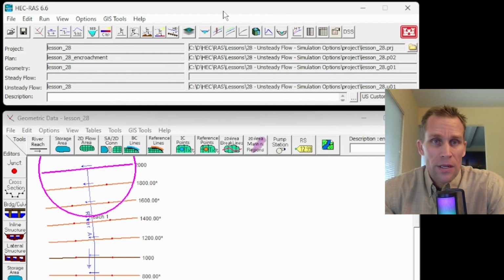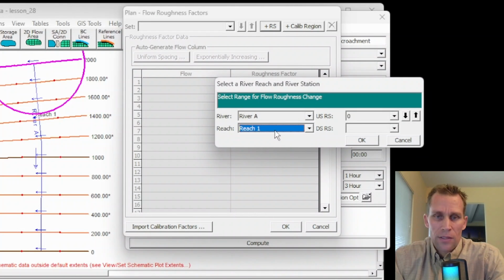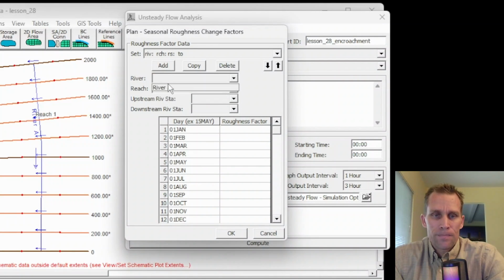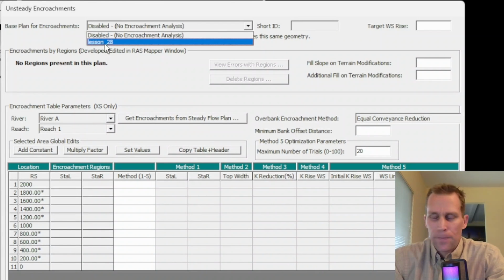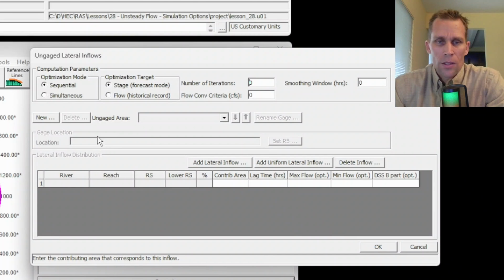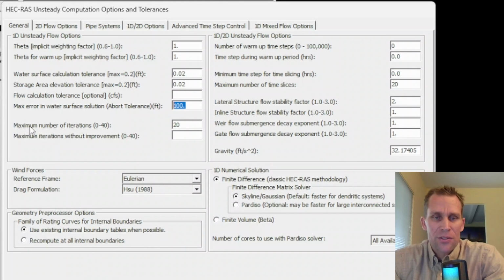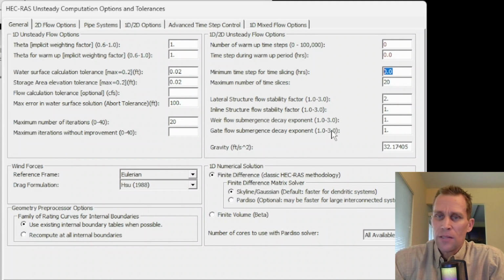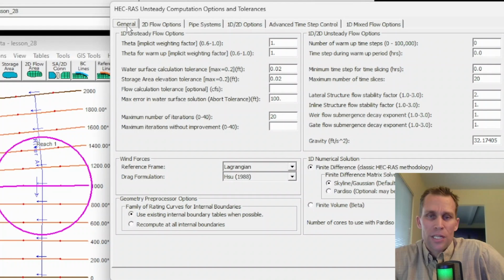HEC RAS Lesson 28 - Unsteady Flow - Simulation Options (Part 1)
Unsteady Flow - Simulation Options (HEC RAS User's Manual)